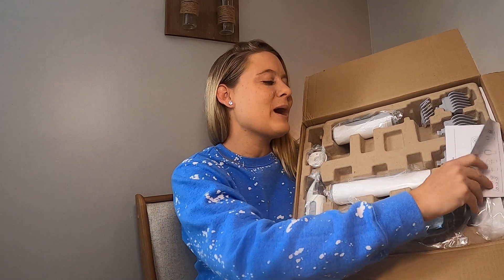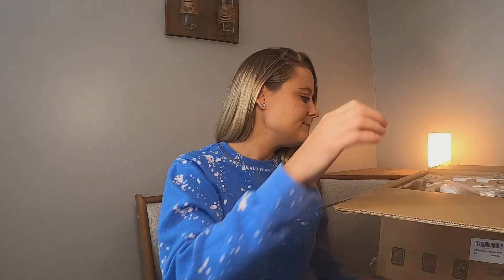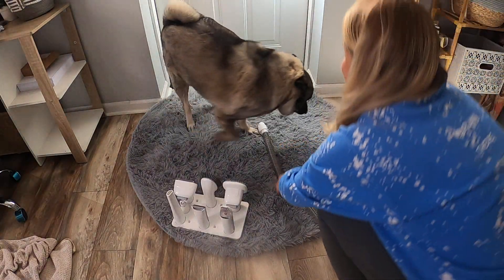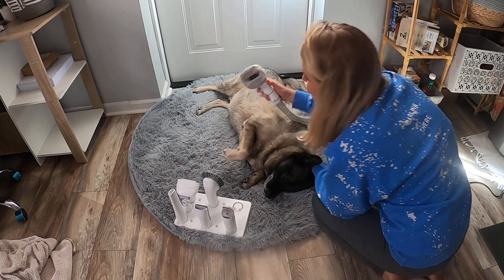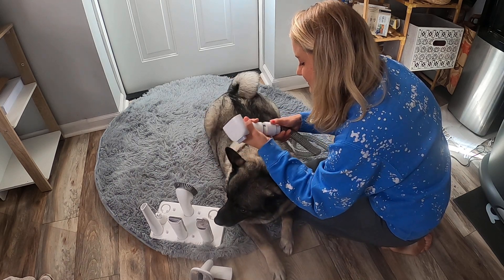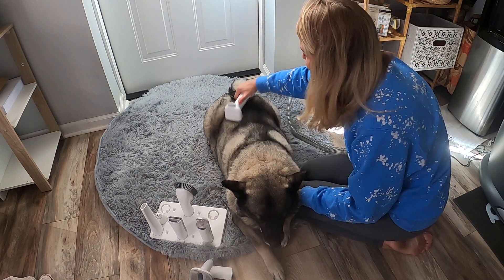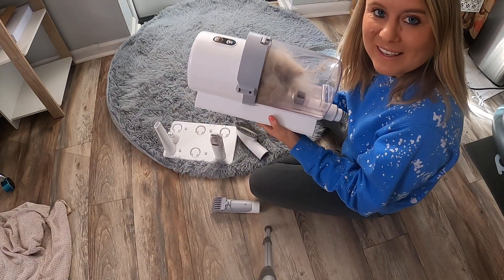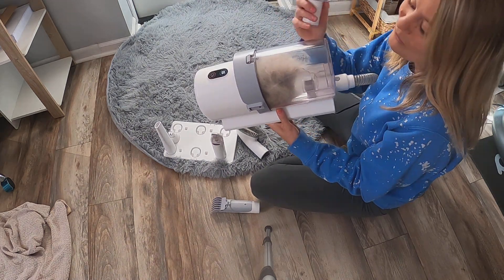YikTOL Dog Grooming Kit for Pet Including 4 Hair Clipper Combs 2.5L Vacuum Cleaner and 7 Pet Groom